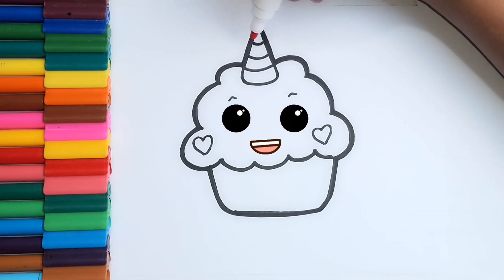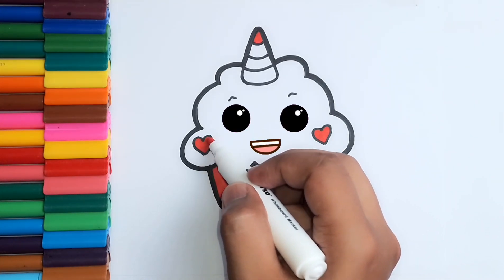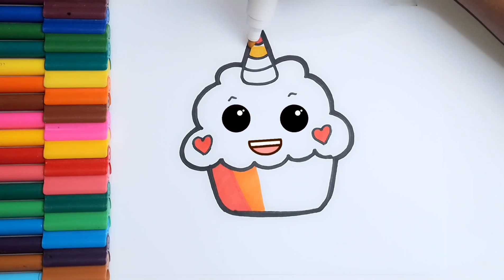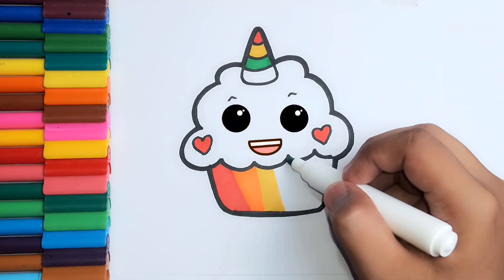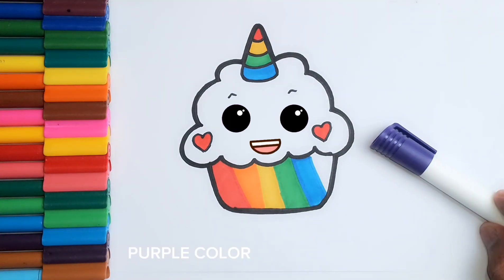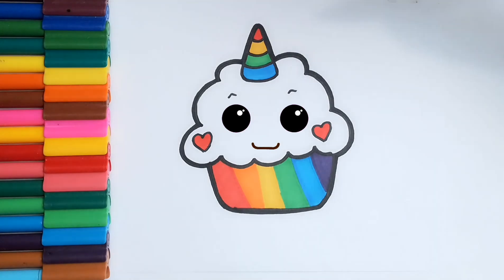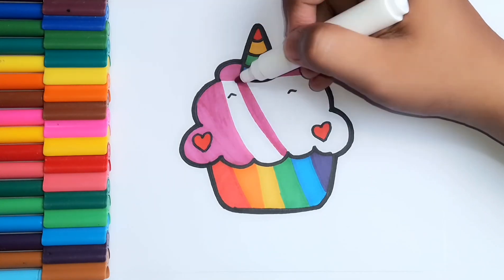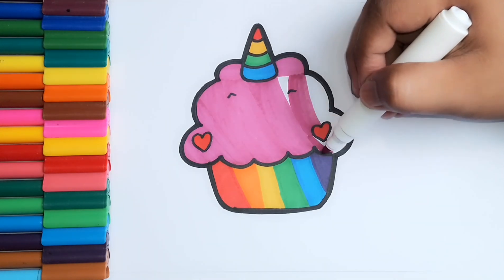Beautiful Rainbow Cakes🎂🌈 | Drawing Colouring and Painting For Kids & Toddler | How To Draw a Cake 🍰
Welcome to Cute Easy Drawing Art Kids Channel where you can find drawing and coloring art ideas for all ages . Our magic hands can create beautiful and funny animated work of art : Our pictures can smile , and wink , they will cheer you up !

Learn to make all kinds of self - drawn patterns with just a few brush strokes , the various designs and colorings are broken down into a few simple steps.

We have instructional videos and detailed step by  step tutorials on how to create beautiful colorful images and deaigns.

Do no forget !

Check out playlist for you and your favorite kids !